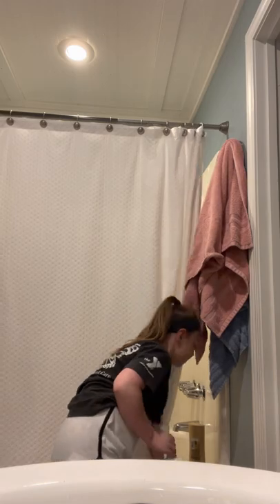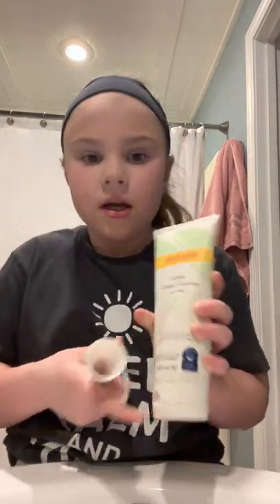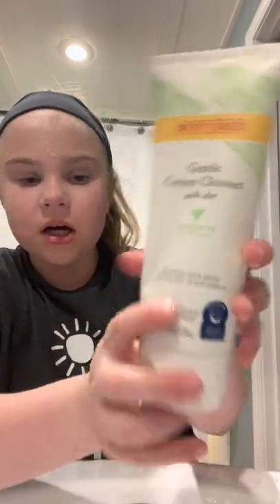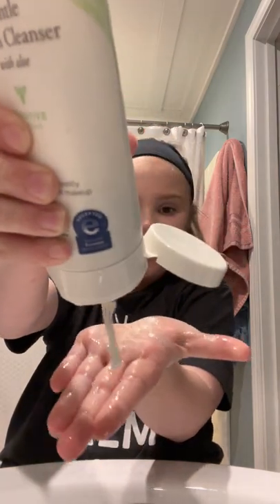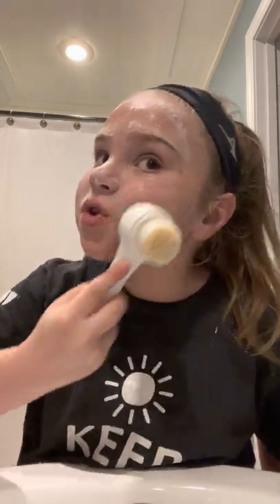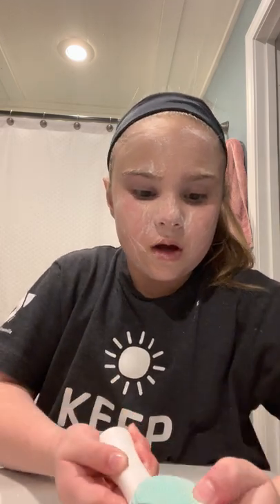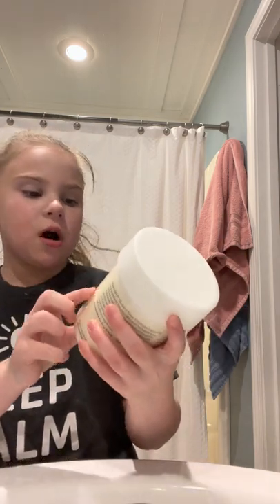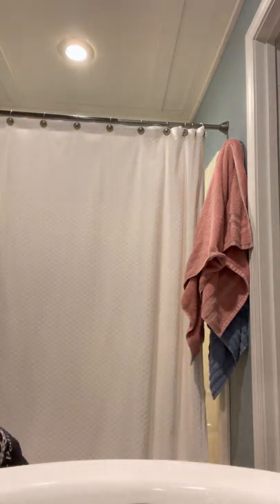My Night￼ routine😴😴